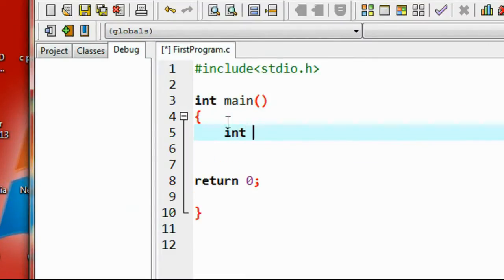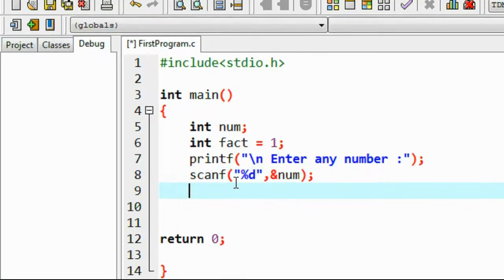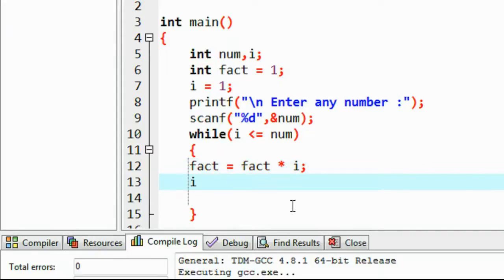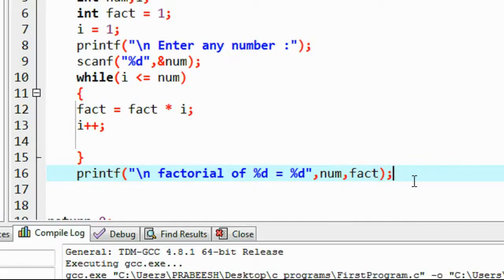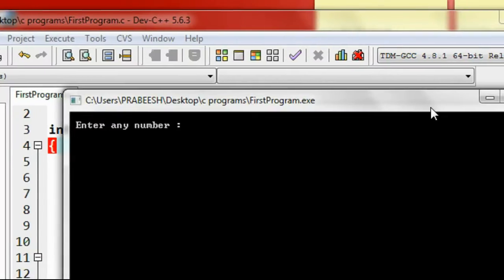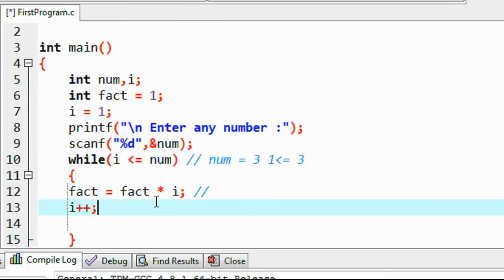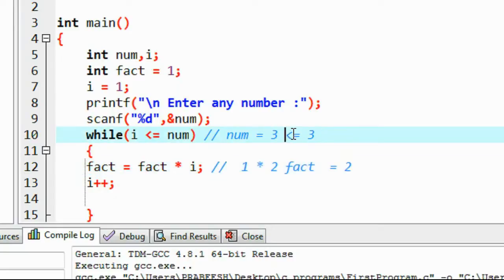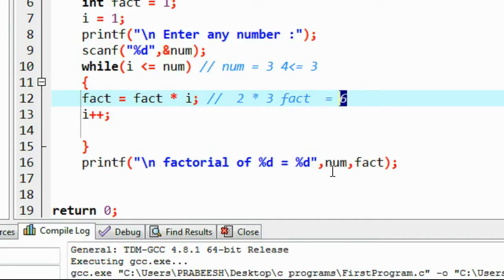C Programming 12 while loop example factorial of a number